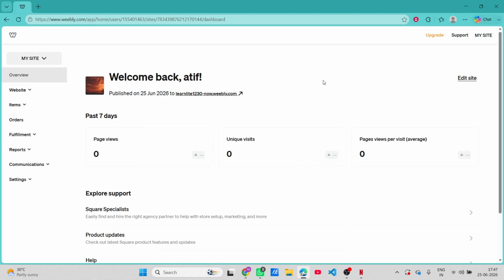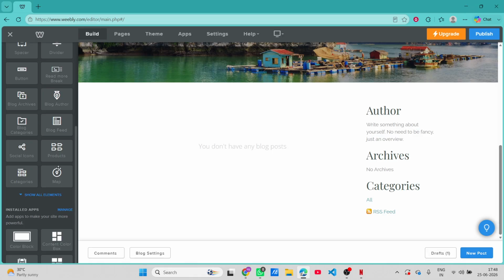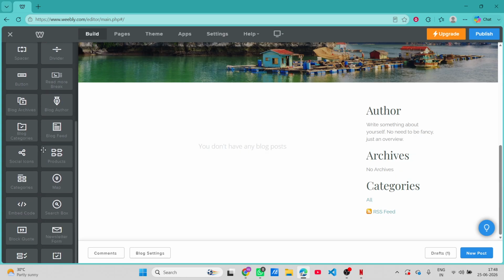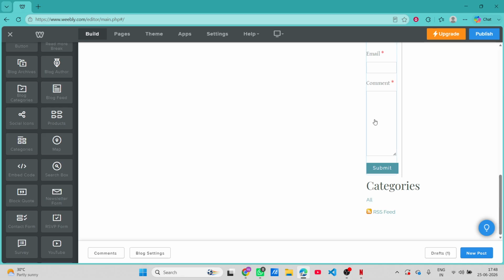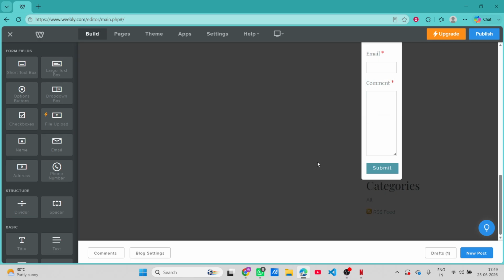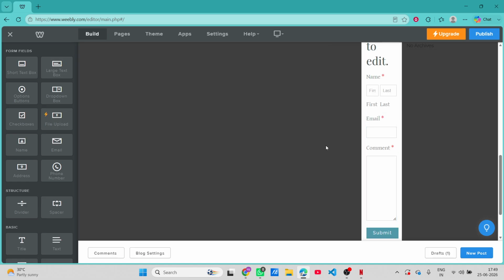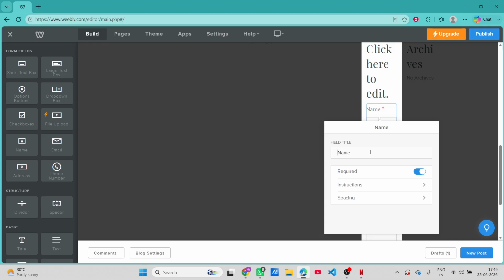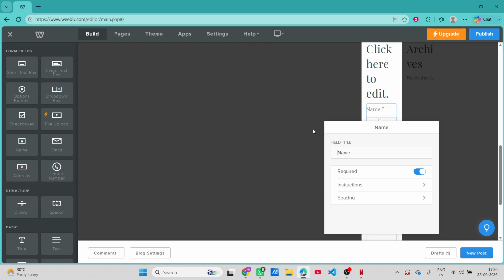How to Add Contact Form in Weebly (Step By Step) (2026 Guide)